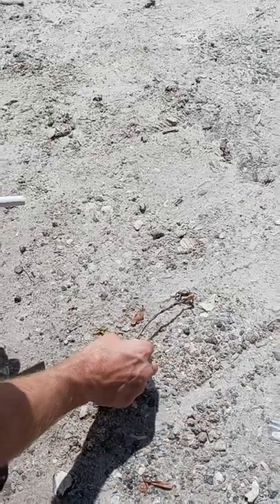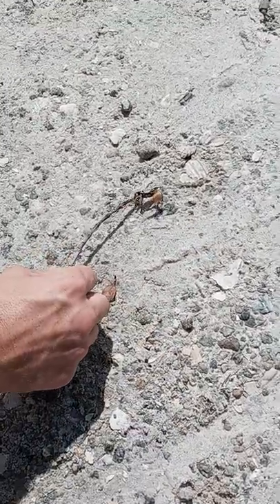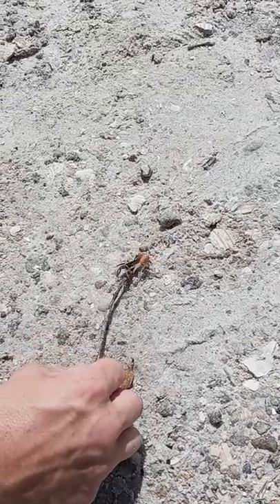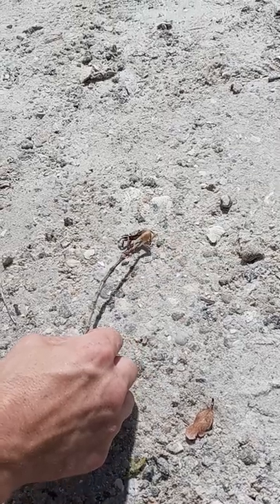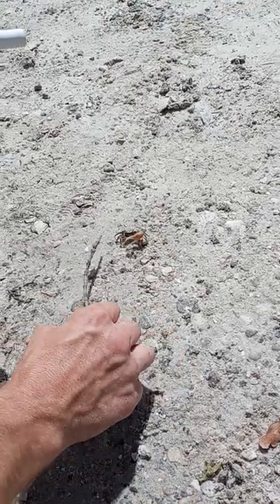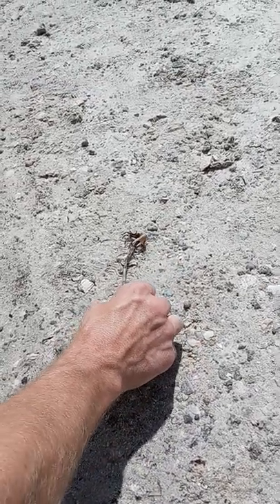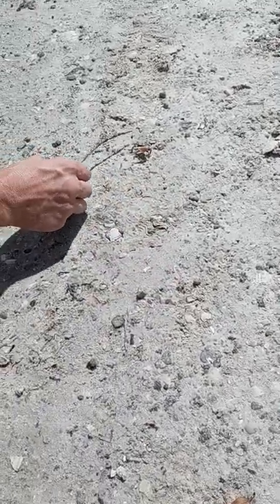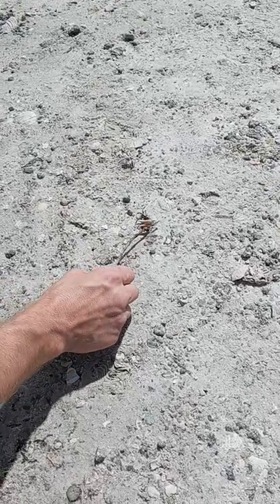The Fiddler Crab